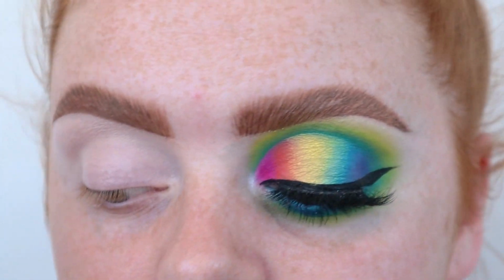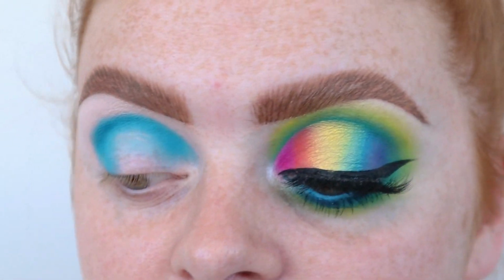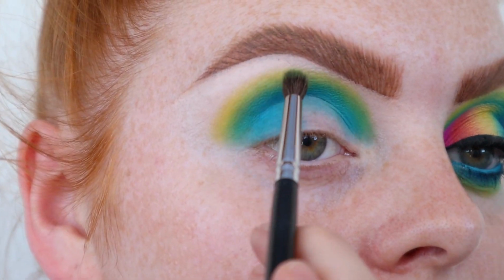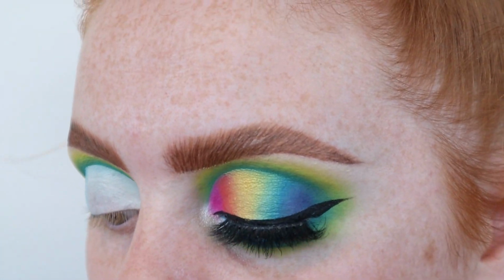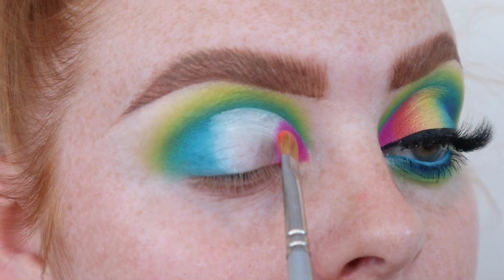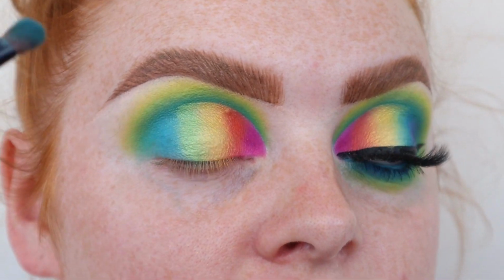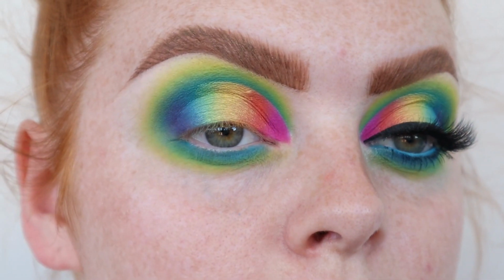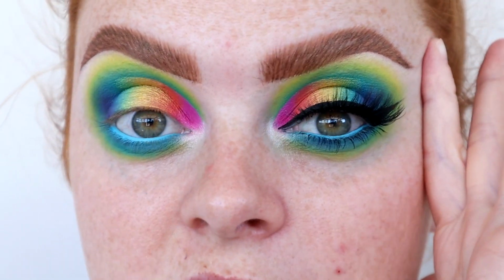I RECREATED ONE OF SARALOVESMAKEUP LOOKS - Sadie Jones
Hi everyone!

For today's video, I recreated one of my favourite looks from Sara! I absolutely loved doing this! Sara is so inspiring and creative! Let me know what you think!